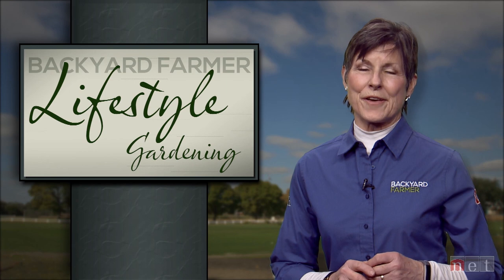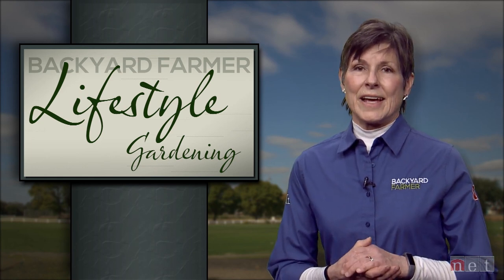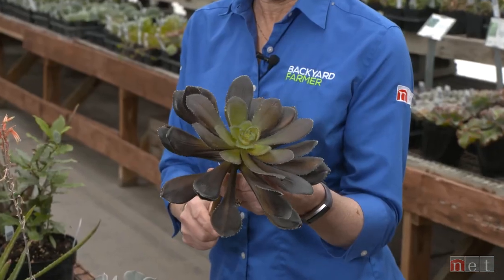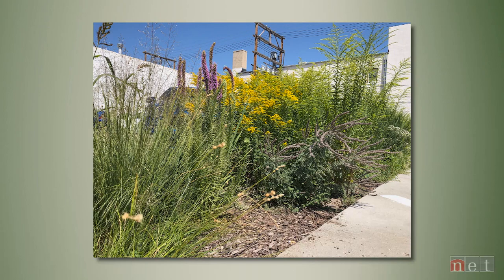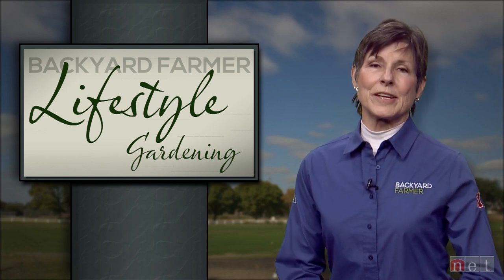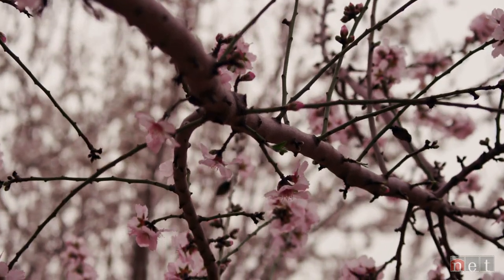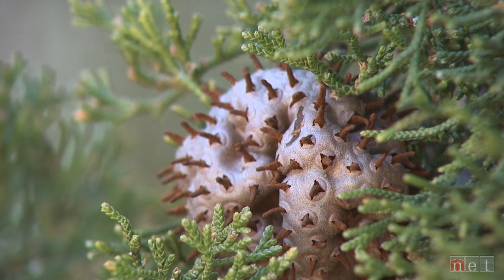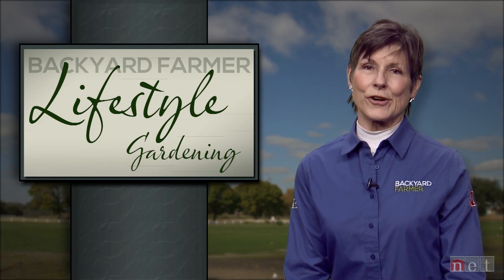Lifestyle Gardening: Tree and Shrub Health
Learn about tree and shrub health during the winter, community forestry and horticulture in western Nebraska, and new trends in houseplants and succulents.   Topics also include what happens to insects during the winter, how to winter mulch perennials, and winter tree and shrub identification.